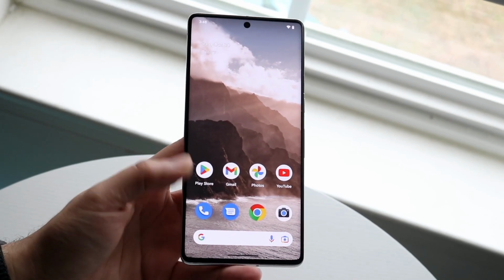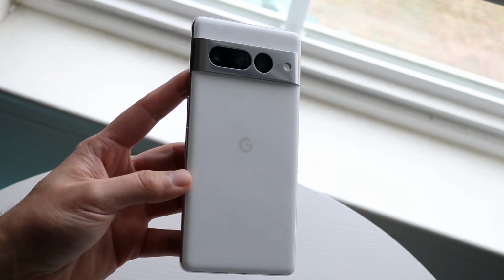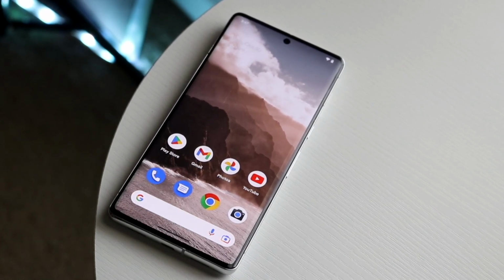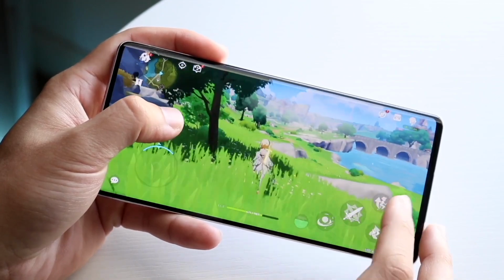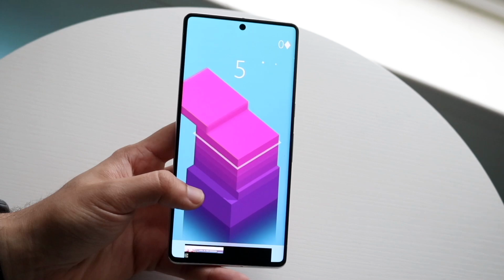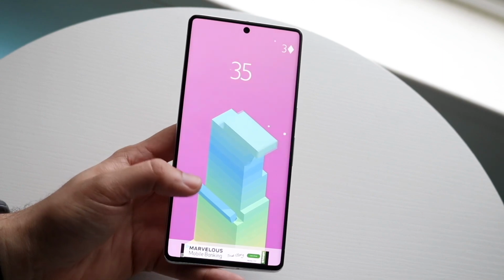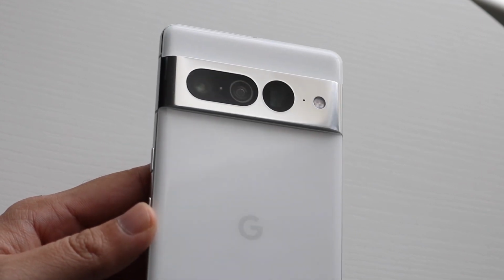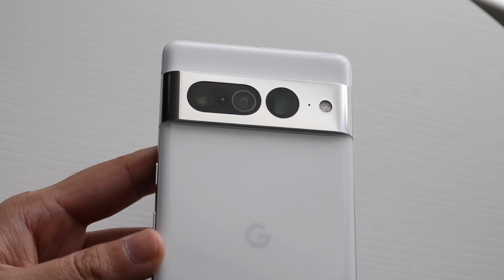The Android You Can Keep Forever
Let's take a look at The Android You Can Keep Forever